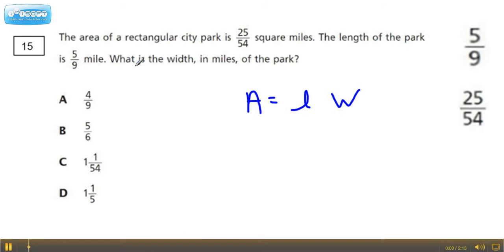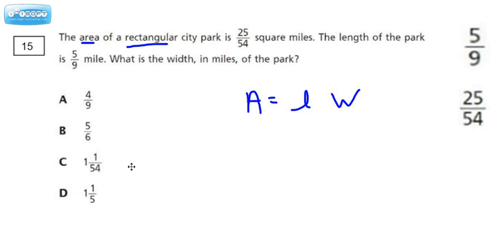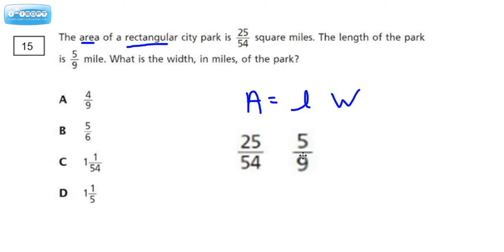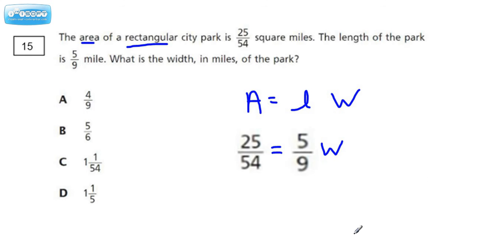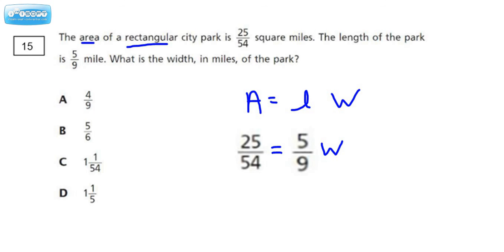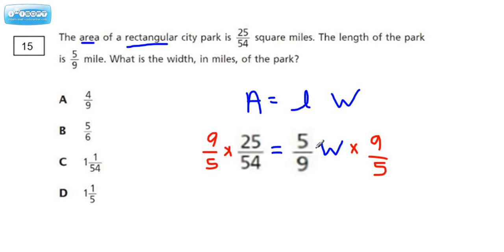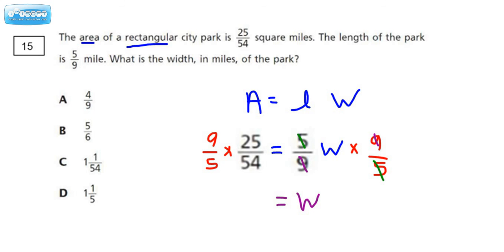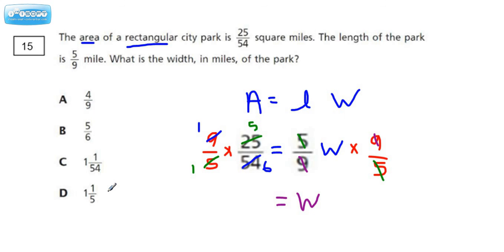Solving Equations with Fractions SE Review 8 Question 15